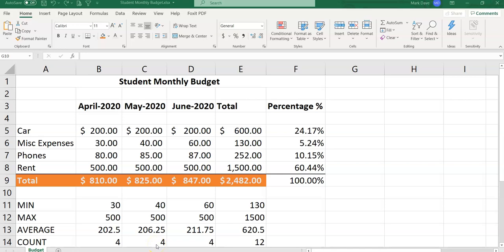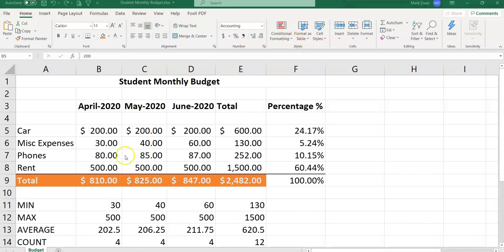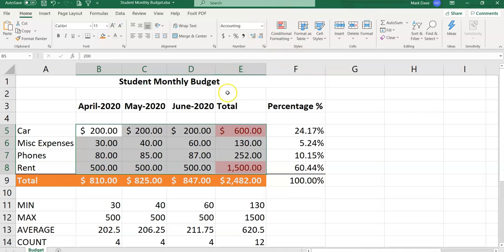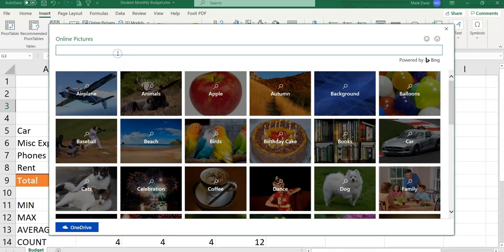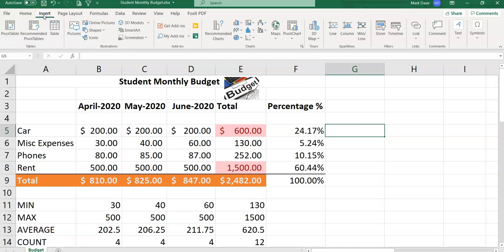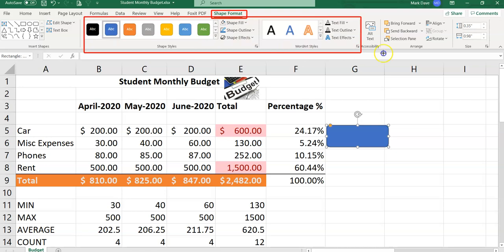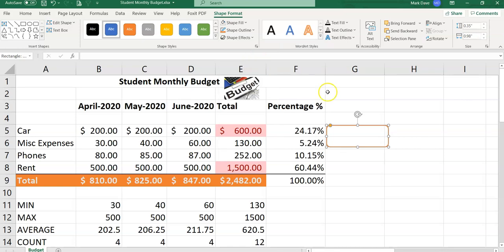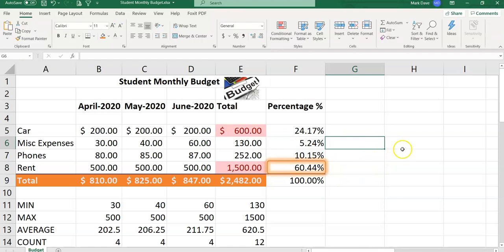Insert Image and Shape to worksheet